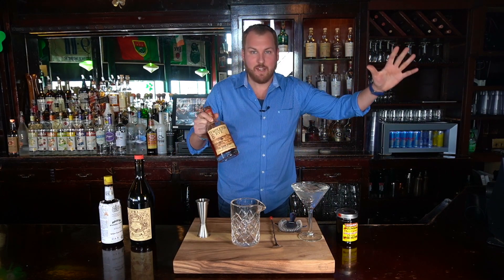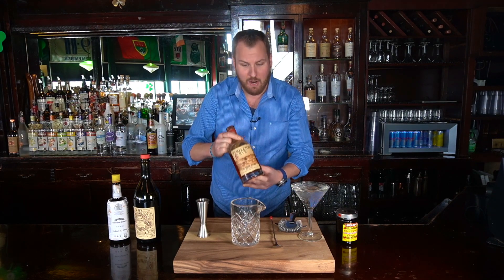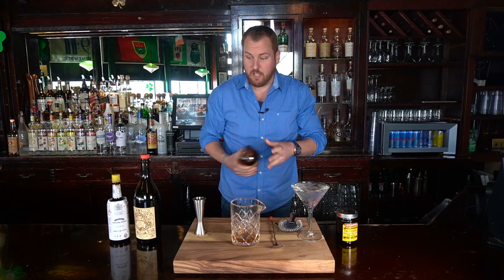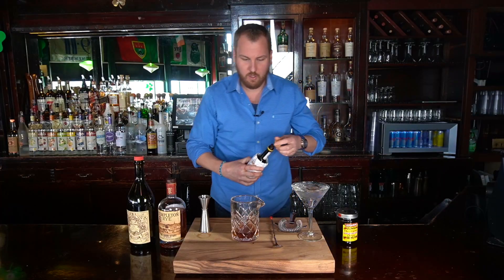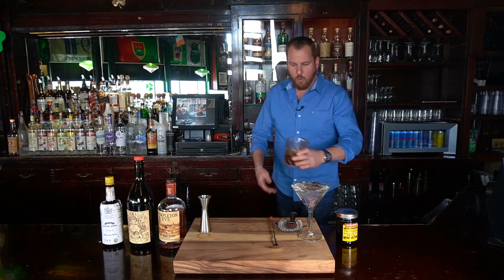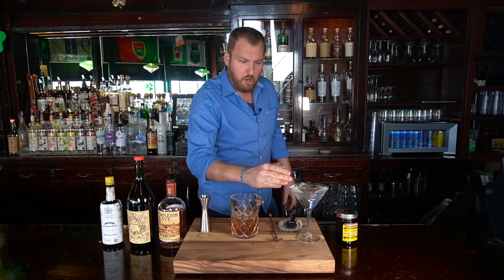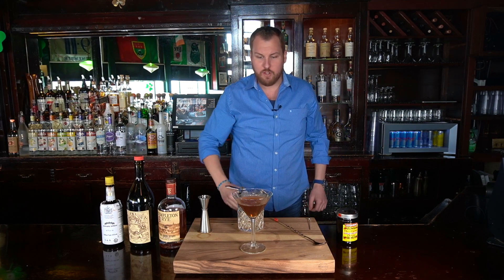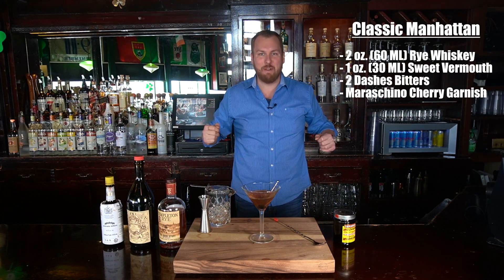How to Make a Manhattan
The Manhattan has been around since the late 1800s and has been one of the most popular cocktails in the world ever since.

Here's what you need to make The Classic Manhattan:

- 2oz. (60 ML) of Rye Whiskey
- 1oz. (30 ML) of Sweet Vermouth
- 2 Dashes of Bitters
- 1 Maraschino Cherry to Garnish

Add the Rye Whiskey, Sweet Vermouth and bitters to a mixing glass. Fill 3/4 of the way full of ice, and stir for 20 seconds. Strain into a chilled cocktail or coupe glass. Add maraschino cherry garnish. Enjoy.